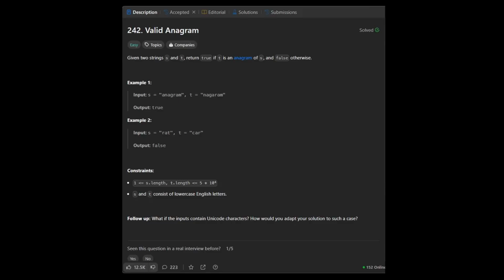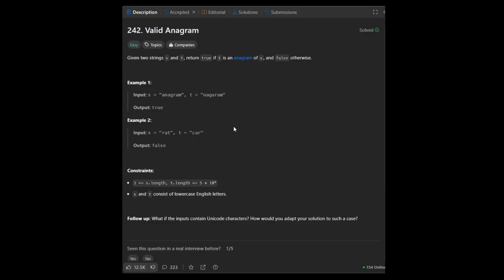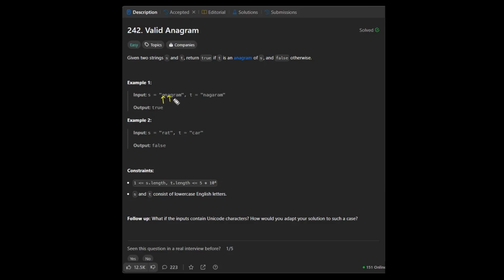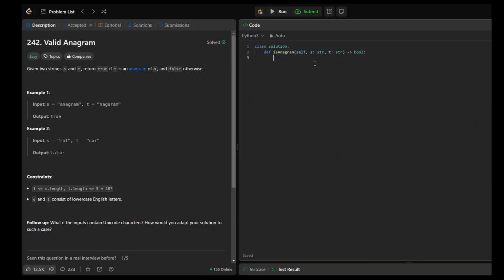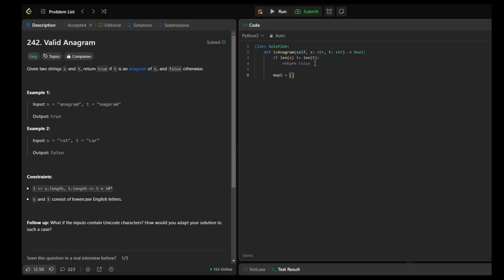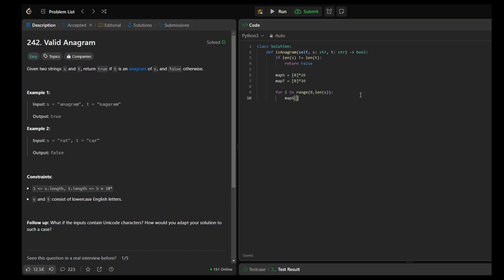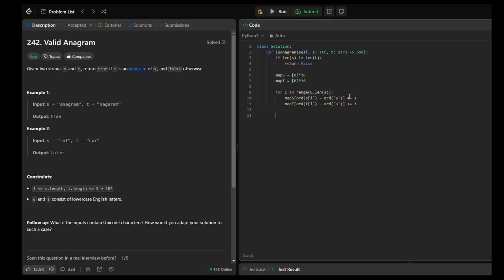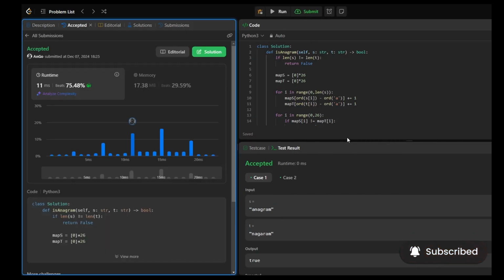Valid Anagram | LeetCode 242 | Python